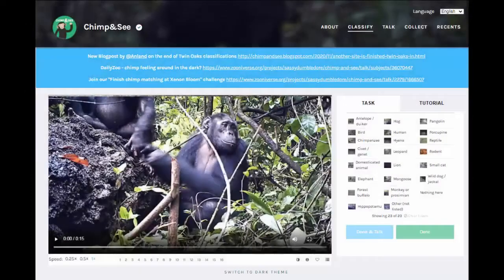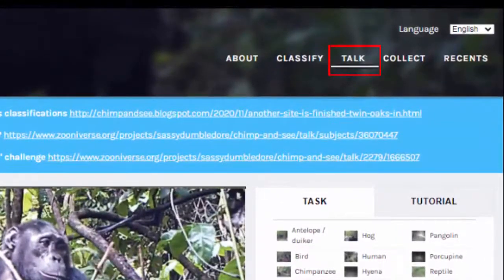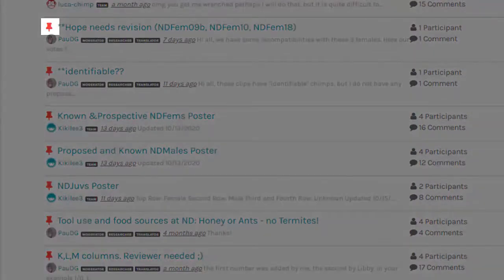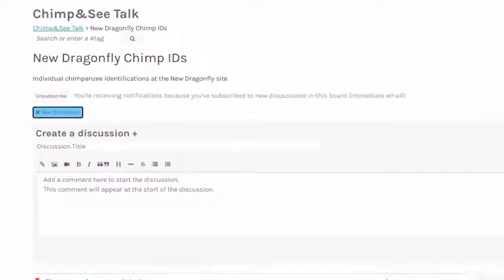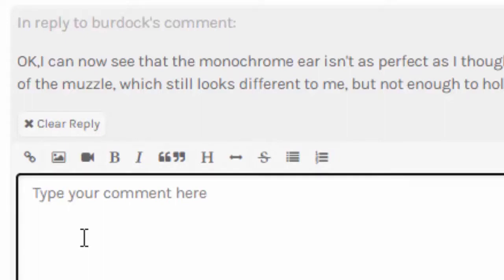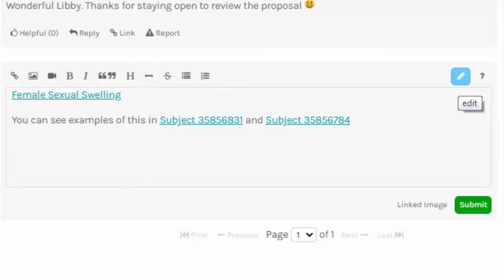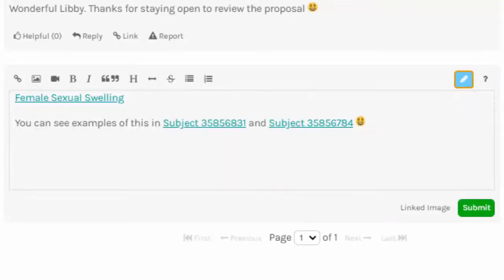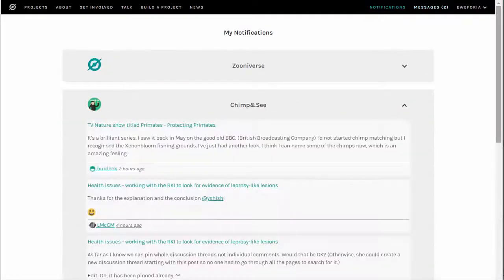Chimp&See: Using Talk Boards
Learn how to use Chimp & See Talk boards as a way to communicate with researchers and volunteers in a chimp matching project.

00:06 Introduction

01:00 Finding and Navigating around C&S Talk
           01:03 Via Classifying Done & Talk
           02:00 Direct from C&S Talk Web site link listing the available Talk boards

02:14 Understanding the Parts of a Talk Board
           02:18 Main C&S Talk Board
           02:51 Specific Site Talk Boards

03:04 Participating in a Talk Discussion
           03:09 Pinned discussions
           04:34 Starting a new discussion
           05:24 Adding or replying to someone else’s comment in an existing discussion
           05:56 Formatting comments
                      06:10 Styling text in comments
                      06:49 Using the Preview (Eye) button
                      07:02 Inserting media in a comment
                      07:27 Creating a link to a Subject video
                      08:02 Inserting emojis in comments

09:05 Keeping up with Discussions
           09:25 Subscribing to a Talk board
           09:40 Subscribing to existing discussions
           10:00 Adjusting Talk email preferences (Settings)
           10:31 Finding all comments made to a specific discussion (Notifications)

10:47 Conclusion